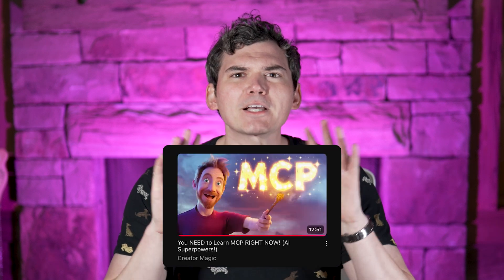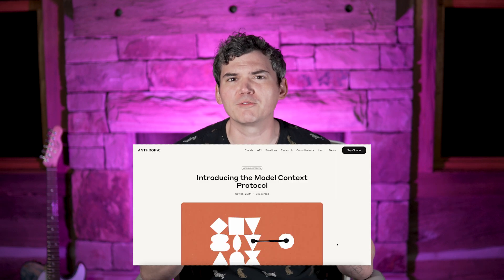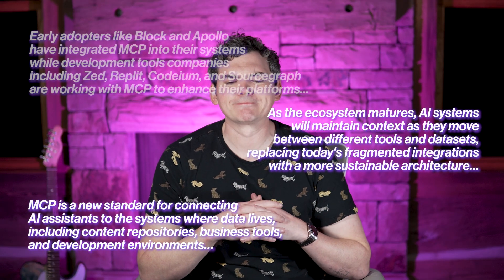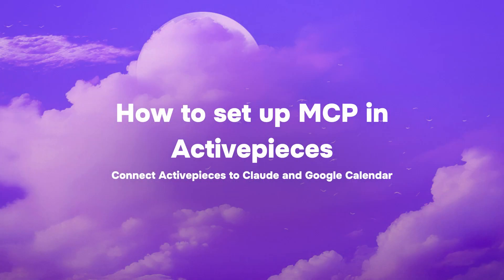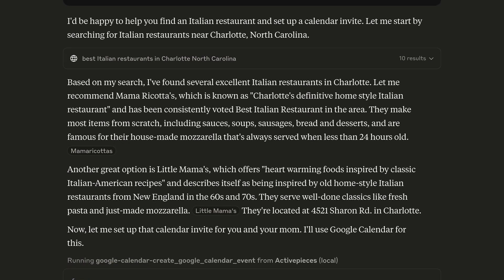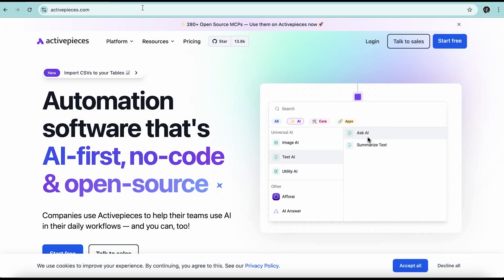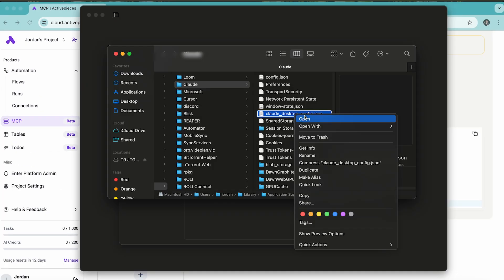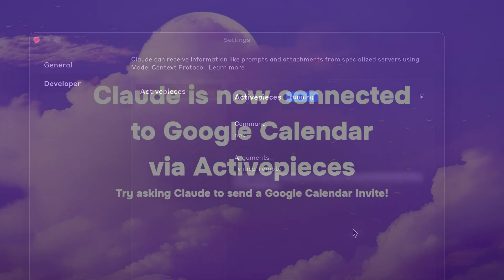What is MCP? (The Simplest Model Context Protocol Explanation)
Confused about all the hype around MCP (Model Context Protocol)?

Join our resident Professor of Vibe Coding (Jordan Thomas Gray) as he breaks down this hot new AI tech in a way anyone can understand – no coding expertise or API experience required. Learn what Model Context Protocol actually is in simple terms, what it can be used for, and how it enables AI assistants like Claude, Cursor, and Windsurf to connect to and take action in your other apps.

Ready to try it? Follow a super simple, no-code tutorial using Activepieces to set up your own MCP server and connect Claude to Google Calendar in just minutes. Stop being confused and start automating!

For a more in-depth tutorial on how to connect Claude to your favorite apps with MCP in Activepieces, go here:

Timestamps:

0:00 - MCP is Confusing

1:36 - What is MCP (Model Context Protocol)?

3:38 - Why MCP is Exciting: Agentic AI

4:25 - How to Set Up MCP in Activepieces (No-Code Tutorial)

5:55 - You're Connected! Now What?